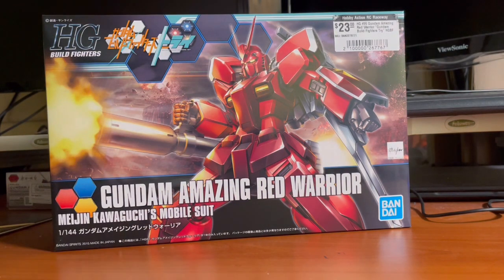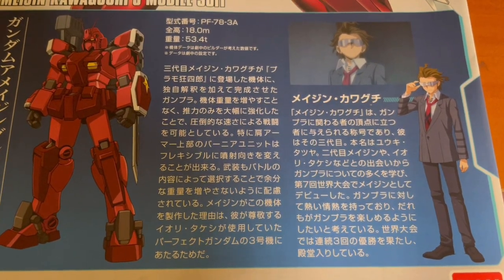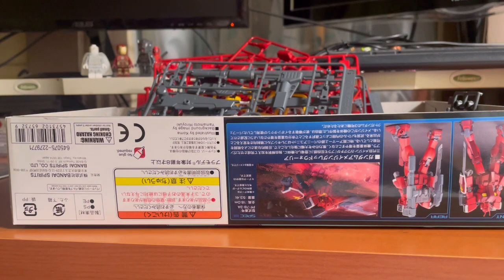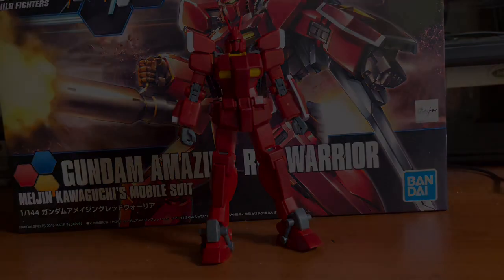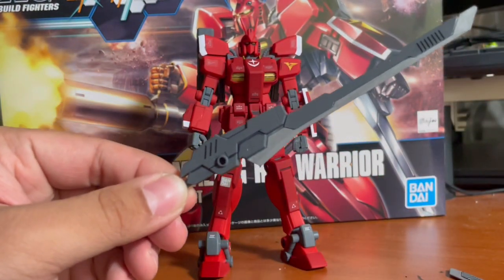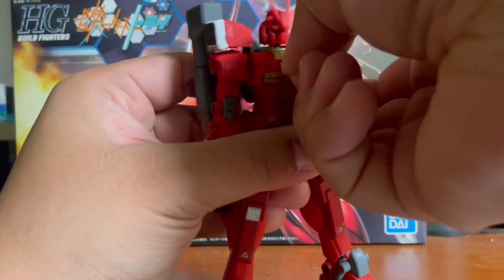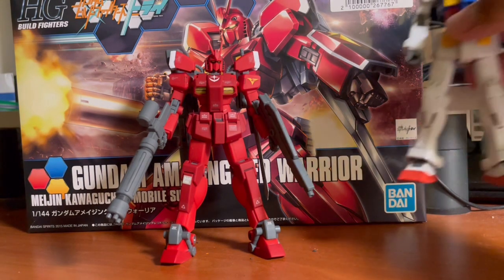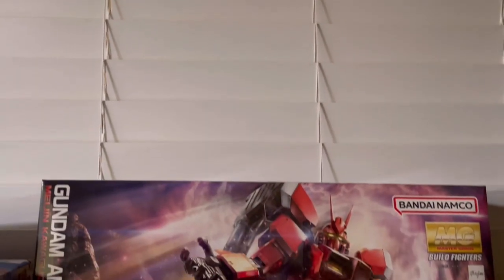NOT THE MG BUT CLOSE ENOUGH | 1/144 HGBF Gundam Amazing Red Warrior Review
Really solid kit all around! I forgot to mention that this kit is beginner friendly as well! I love it when a Gunpla kit comes with a good amount of accessories and customize it! Again I recommend this kit!